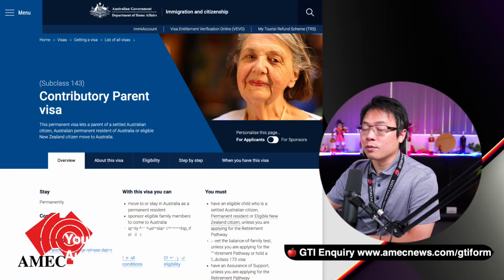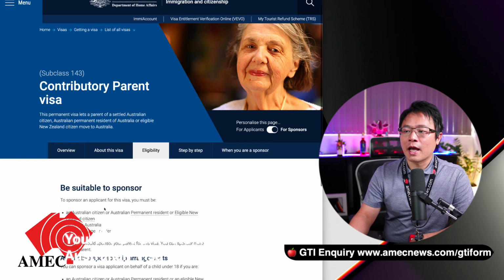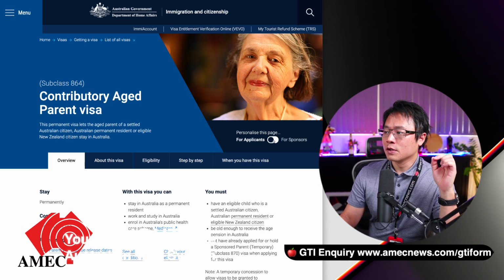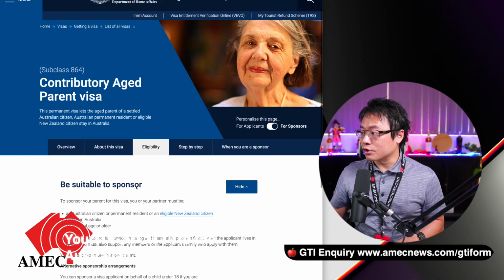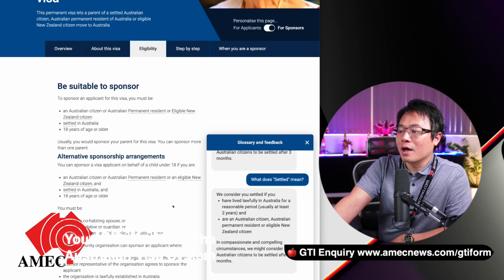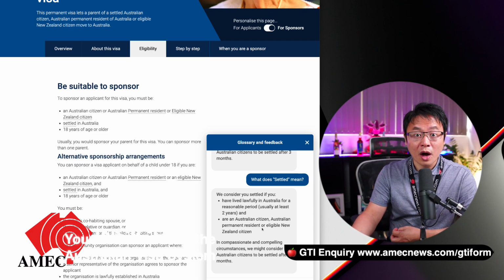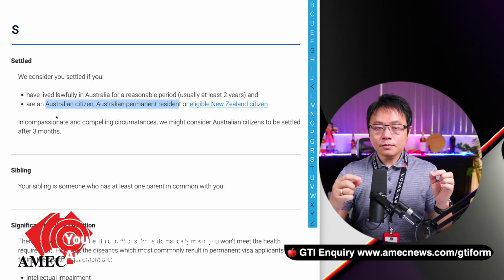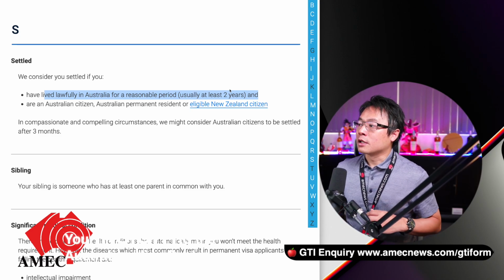【Parent Visa】Definition of "Settled" Explained for all Sponsors!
In this video, we will explain the definition of "Settled" within all Parent Visa provision. This is a requirement for all child (sponsor) of all Parent Visa Applications.